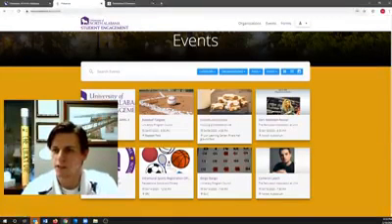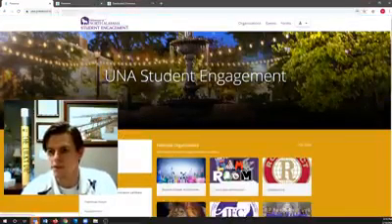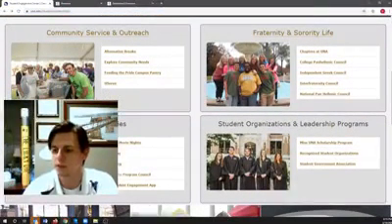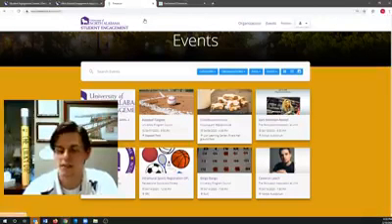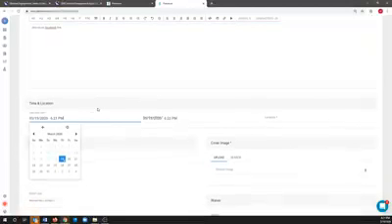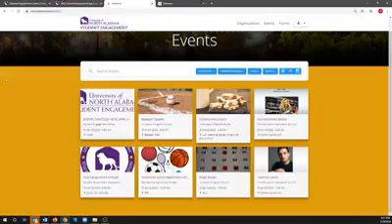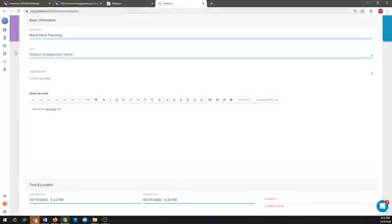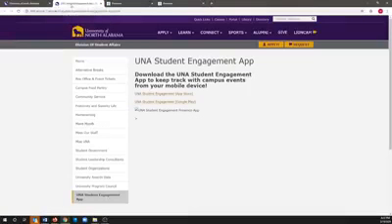Promote Events on Campus using Presence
This video demonstrates how to create an event that will be displayed on the UNA Event App, Presence, and the UNA Website Master Calendar.  It will also display on various campus televisions.